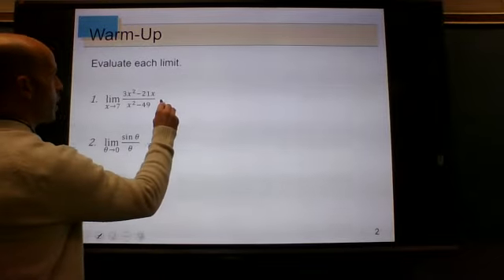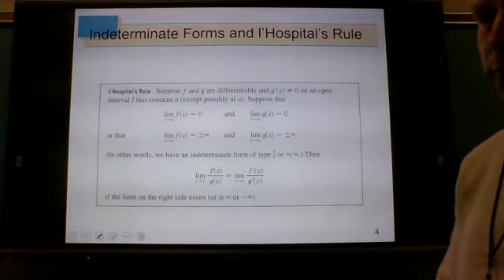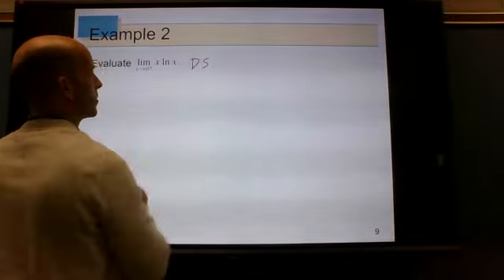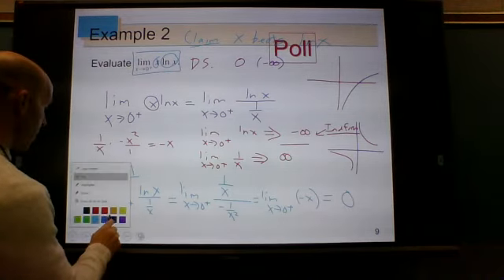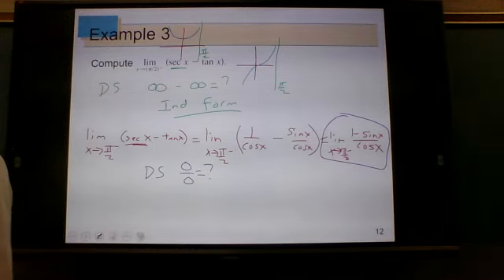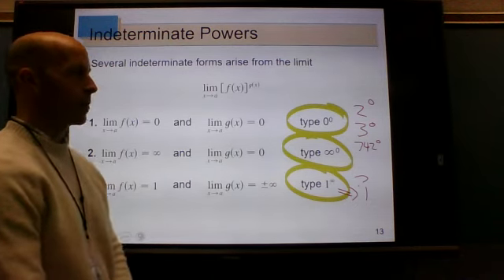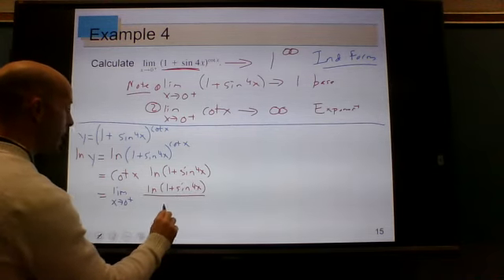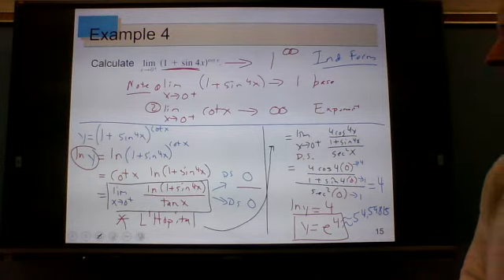7.7 L'Hopital - Calc BC - Dec 1, 2020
7.7 L'Hopital - Calc BC - Dec 1, 2020